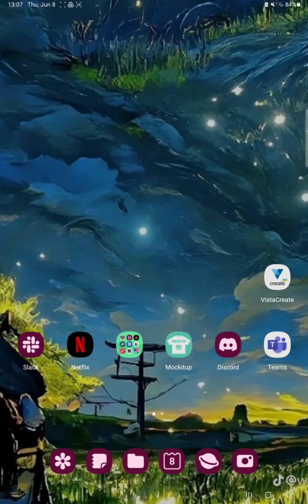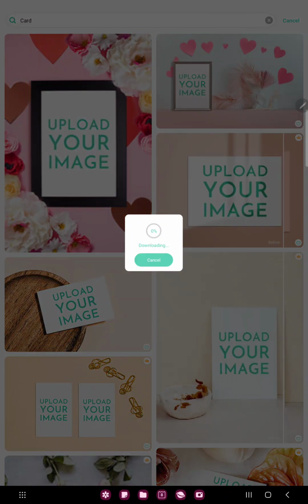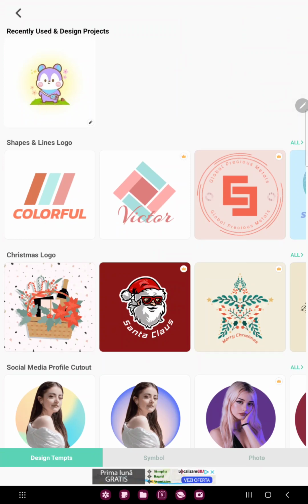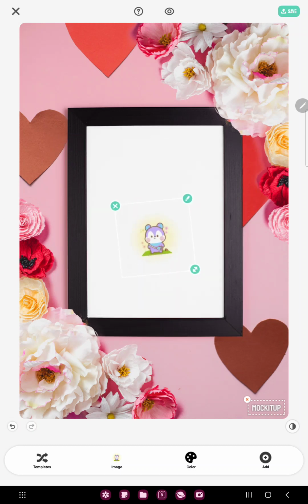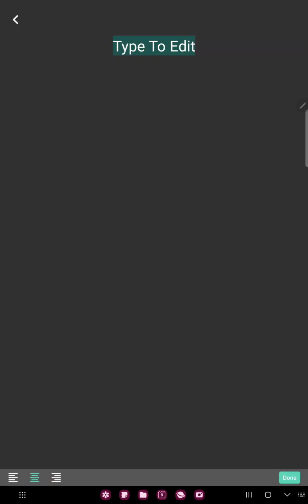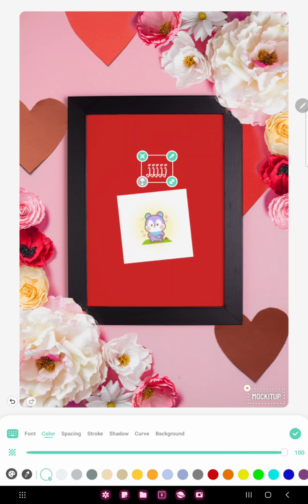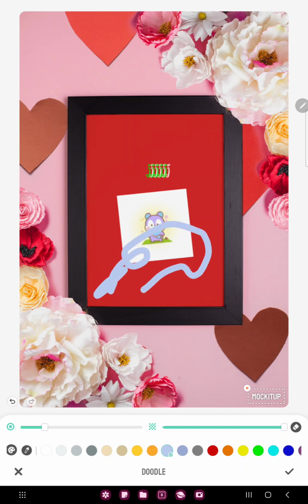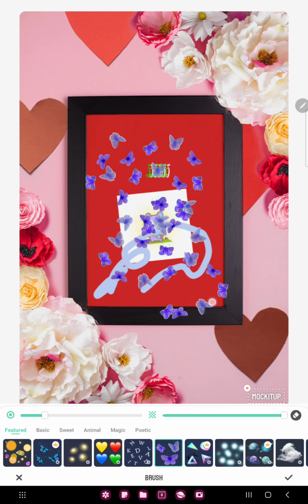How to design a card on Mockitup?